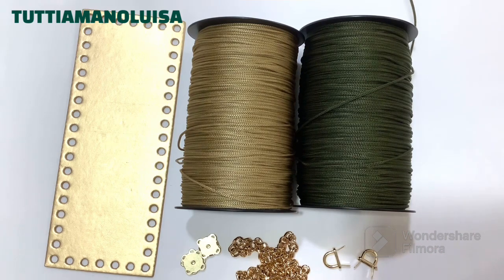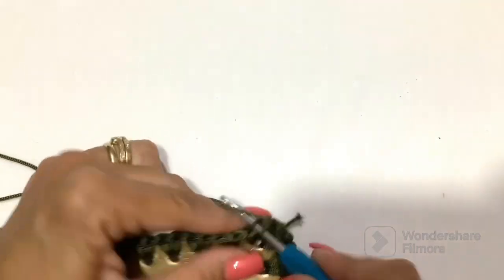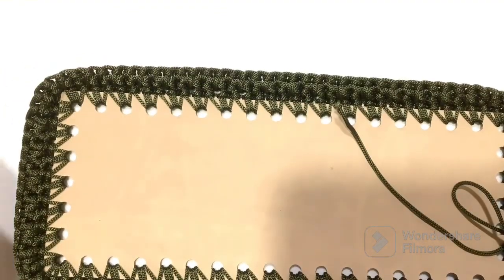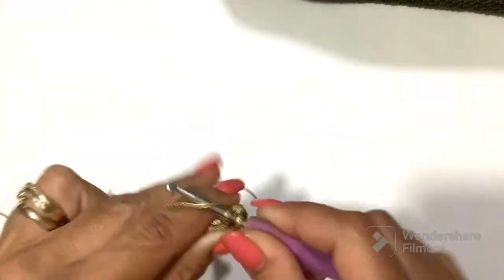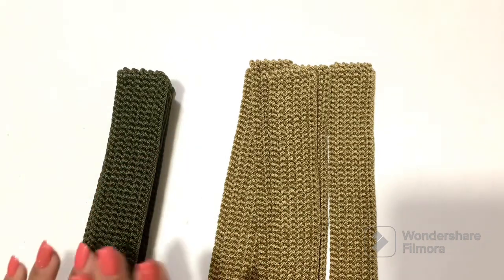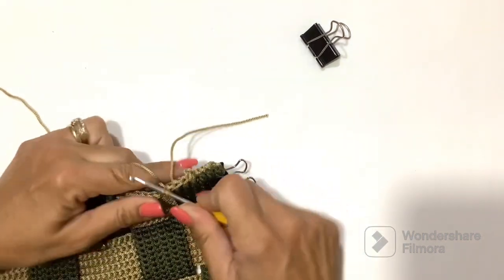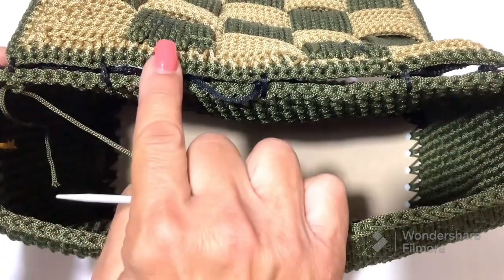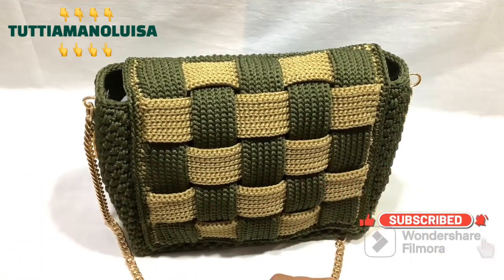TUTORIAL CLUTCH BICOLOR👛EASY CROCHET BAG 👛TIZIANA VOLPE CROCHET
Ciao a tutte! Ripropongo la clutch ma in doppio colore.
Progetto abbastanza facile e di grande effetto.
Vi lascio il link per acquistare il kit

Buon divertimento e non dimenticate di iscrivervi sul mio canale 😉